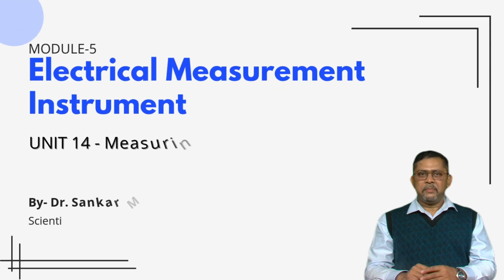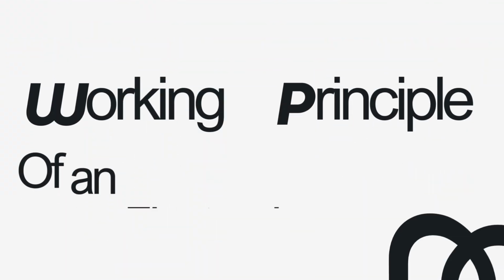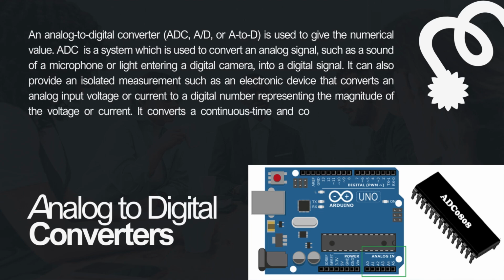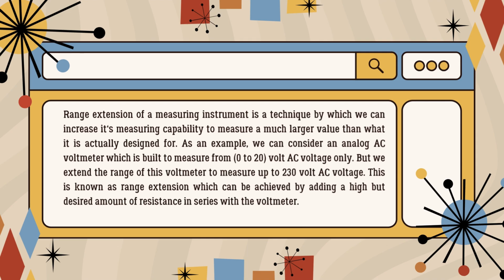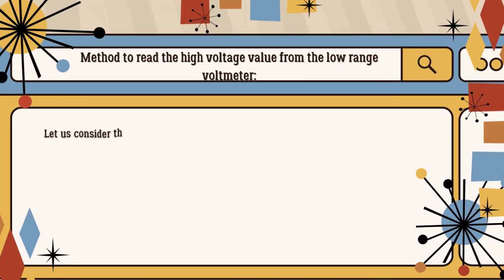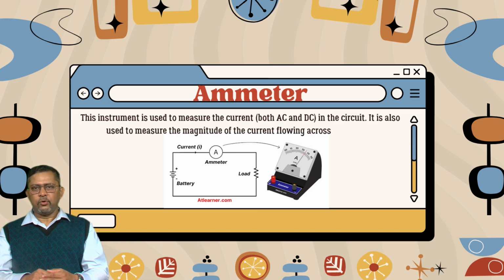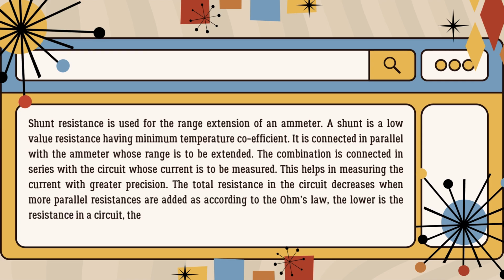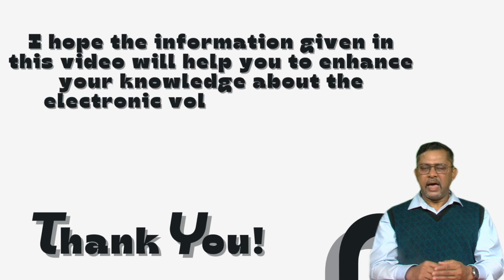Video Lecture Measuring Devices Part II